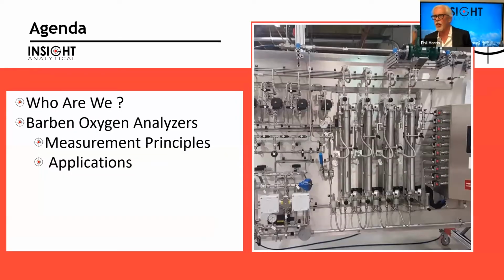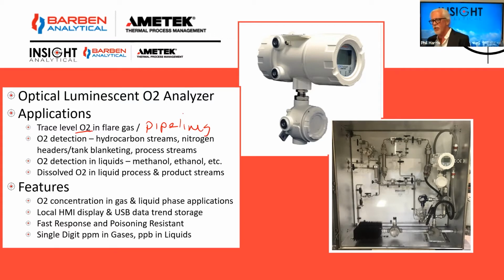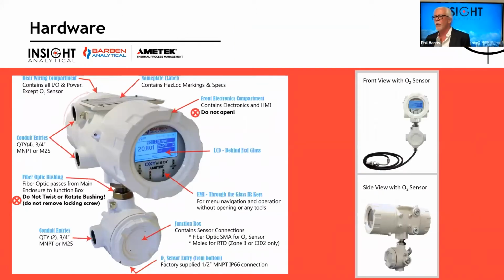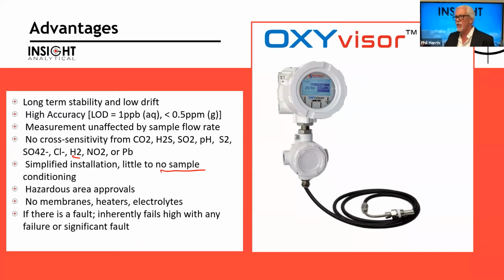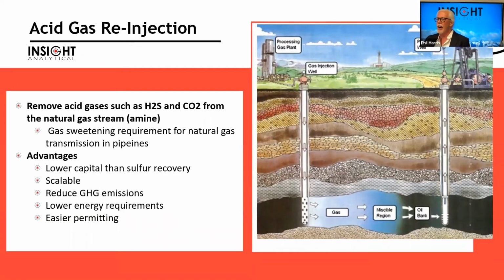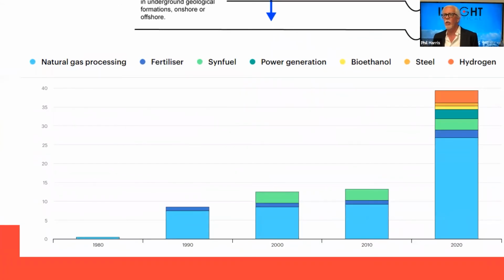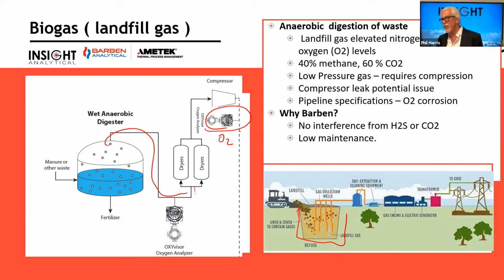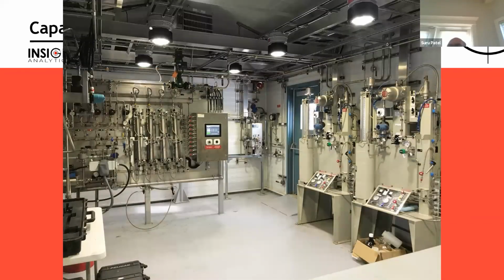Insights with Insight Barben Analytical September 9th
The OXYvisor is a process oxygen analyzer, best utilized to measure oxygen concentration in continuous, online, process monitoring and control applications. The device utilizes an optical quench luminescent technique to measure oxygen concentration by volume (ppmv, molar basis) in gas phase or dissolved oxygen measurement (ppbv, ppmv) in liquid and aqueous phase applications. The oxygen meter is coupled, via a flexible fiber optic cable, of optional lengths, to a small external oxygen sensor that can be placed into an extracted sample stream, or directly in-situ to the process stream as a gaseous oxygen sensor or when used in liquids as a dissolved oxygen probe dissolved probe or optical DO sensor.